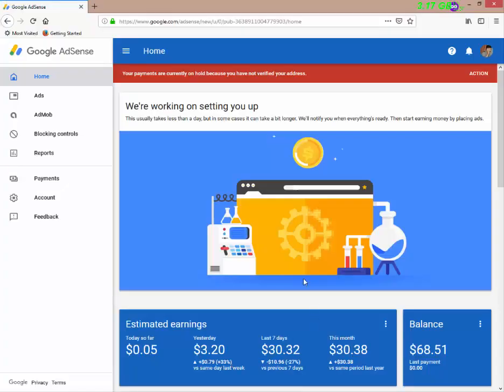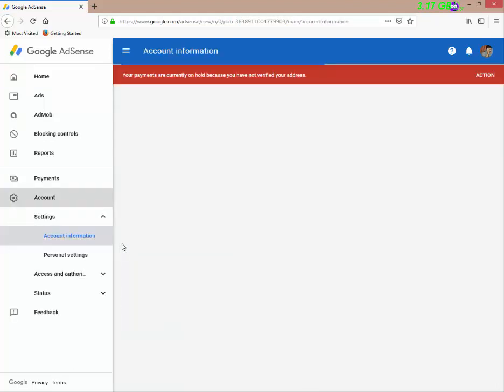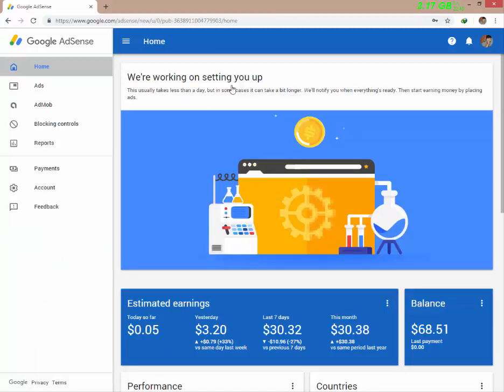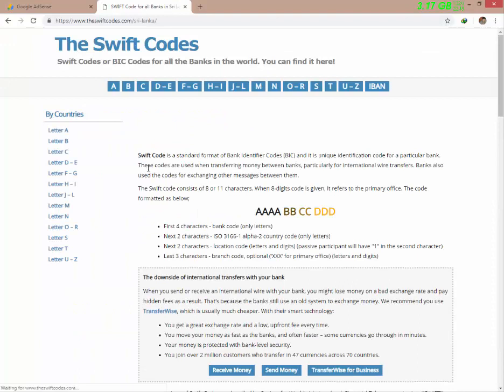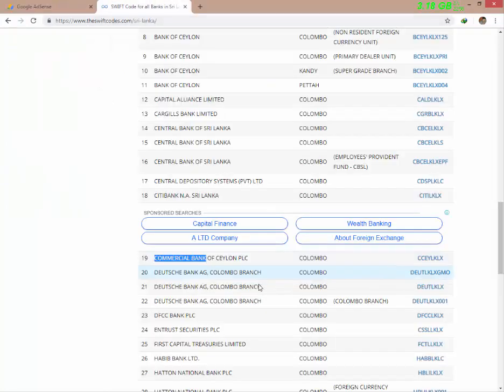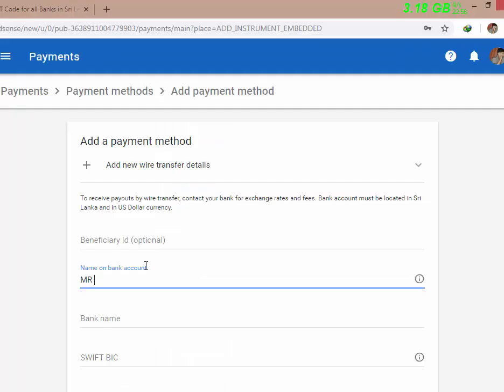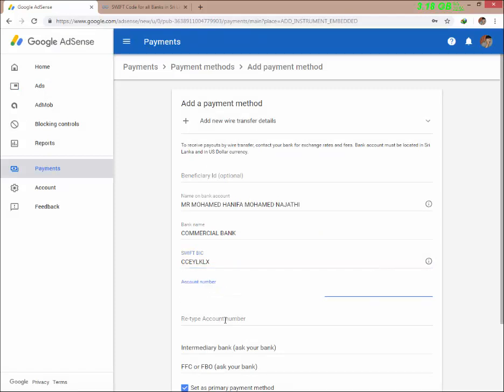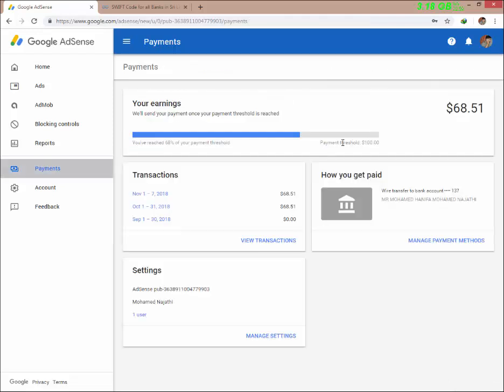How to add payment method and verify address in adsense account | Tamil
How to add payment method as bank and verify address or account infromation in your adsense account in tamil

how to add srilankan payment method